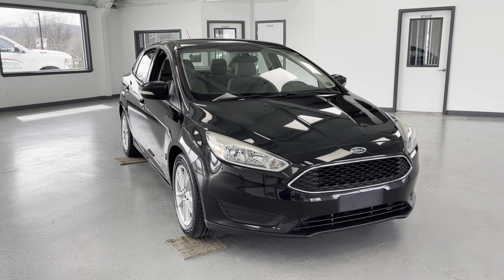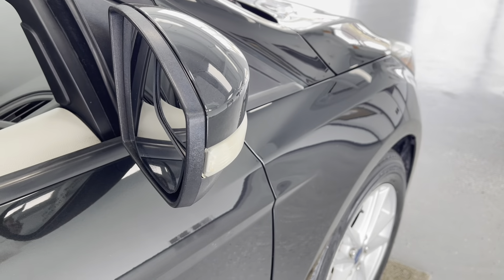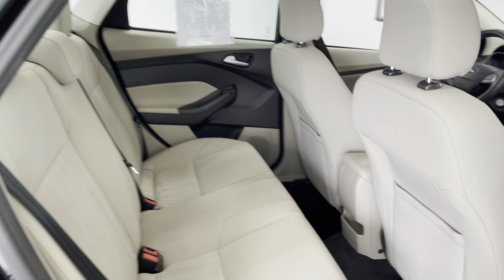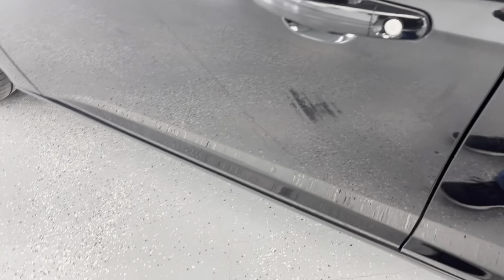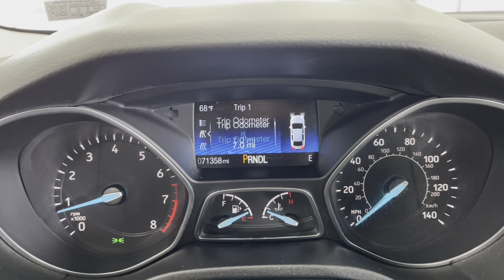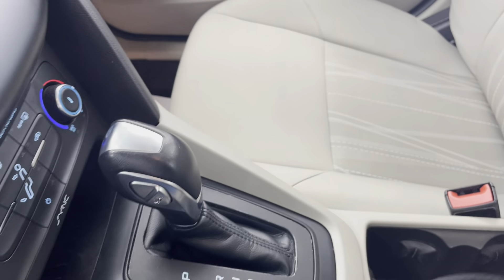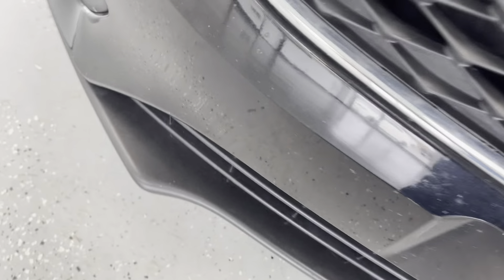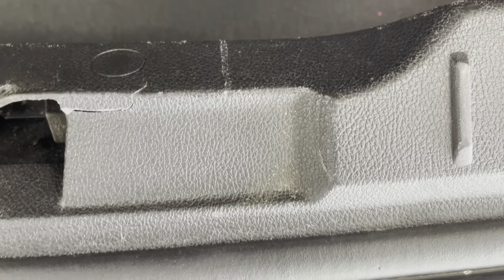2015 FORD FOCUS SE STOCK#: UFL312193A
Take a trip to All Things Automotive in scenic Fulton County, Pennsylvania to see this sleek Tuxedo Black 2015 Ford Focus! This pre-owned small car has an I4, 2.0L gas engine with front wheel drive, an automatic transmission, and a clean CARFAX report, ensuring both strong performance and a comfortable ride.

On the outside, you will find this vehicle well-equipped with a spare tire, traction control, two keys, and a backup camera. In addition, this vehicle has electronic stability control and anti-lock brakes, both for your comfort as well as for your safety. On the inside, you will be kept comfortable by cloth upholstery, a telescopic steering wheel, and hands-free Bluetooth. This vehicle is loaded with many other features including carpeted floor mats, the equipment group 200A, folding seats, and much more! Reach out for any questions or for more information!